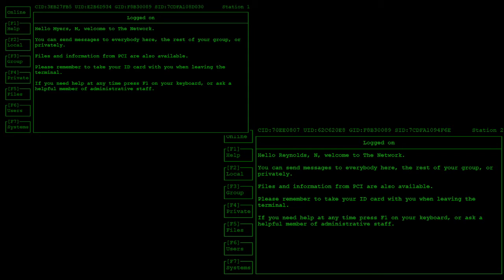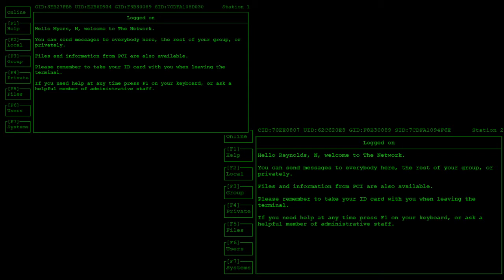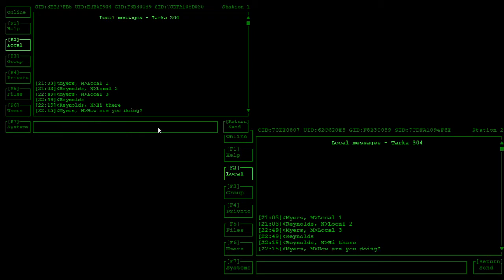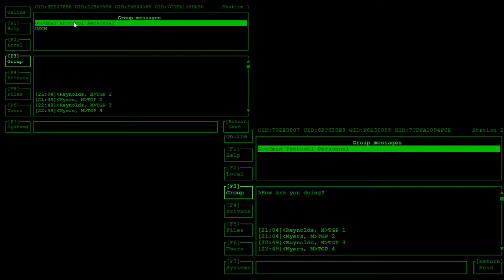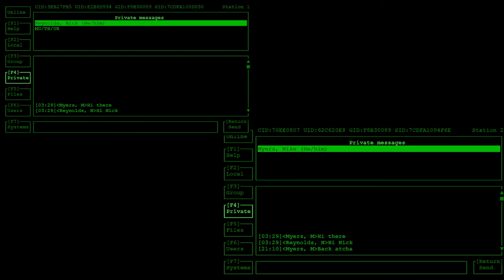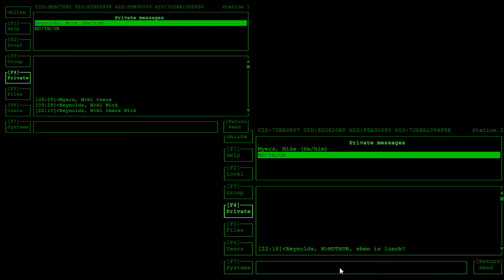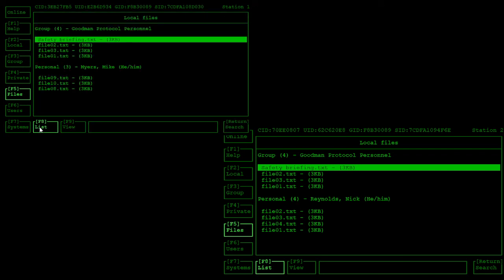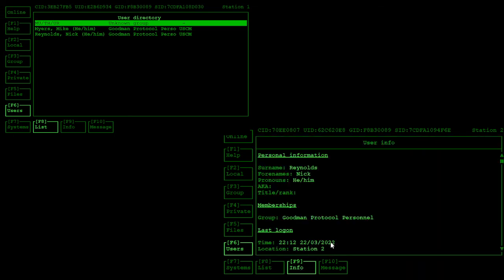LARP network terminals demo 22/3/2022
Minimal demo of the Network Terminals being used at our LARP, The Goodman Protocol.

This uses my retroTerm and m2mMesh Arduino libraries and actually runs on ESP32/ESP8266 microcontrollers with old PCs acting as dumb terminals with PuTTY to access it.